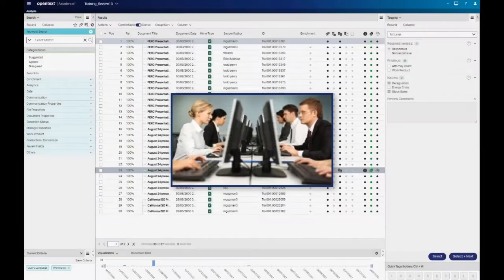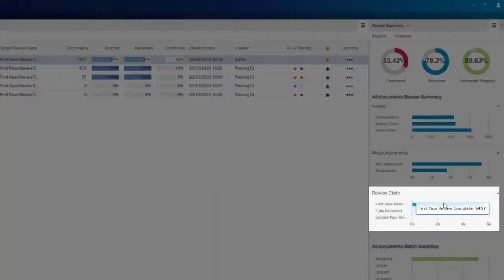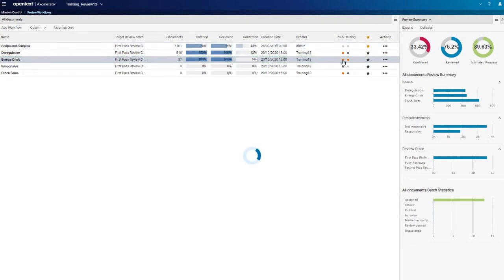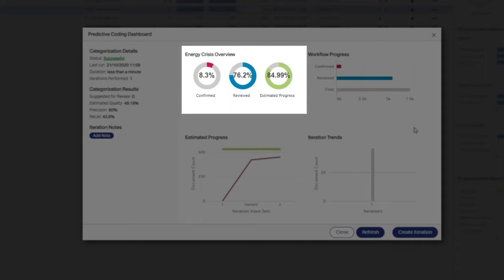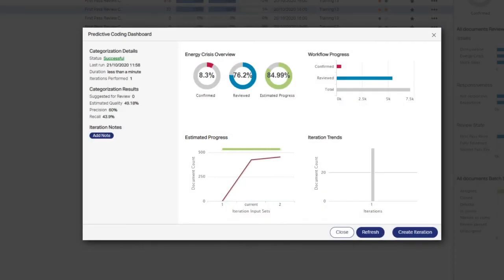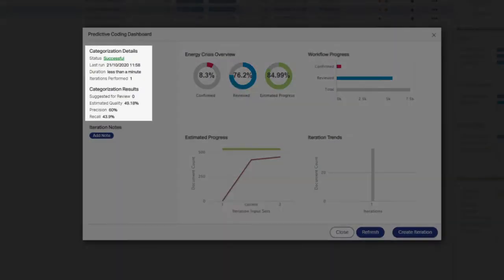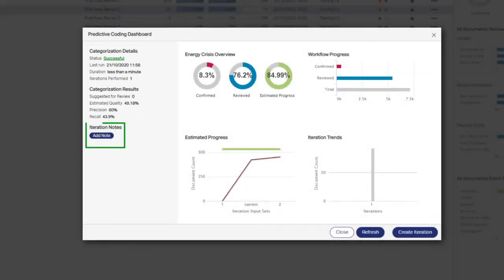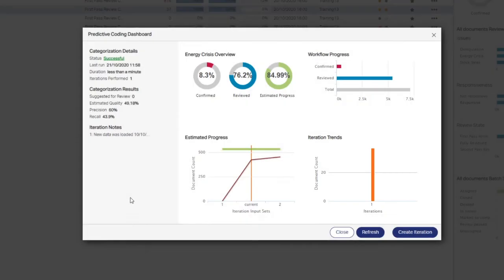How to Monitor Predictive Coding in Axcelerate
For Power Users. Learn how to monitor Predictive Coding in Axcelerate